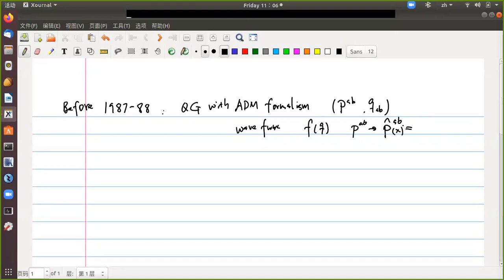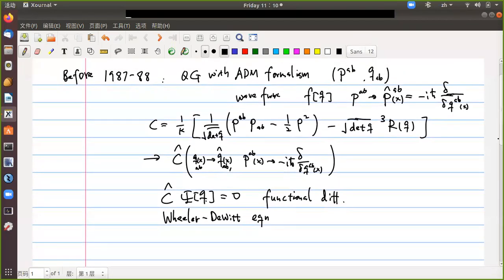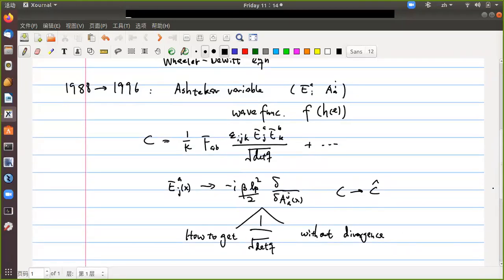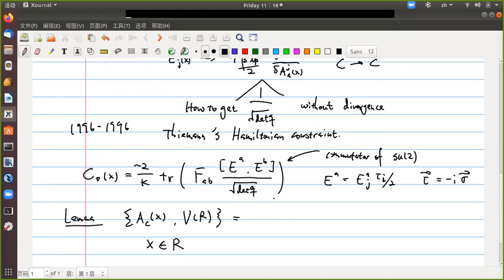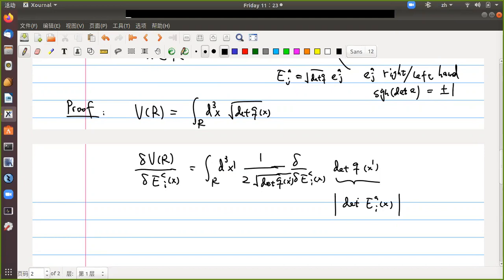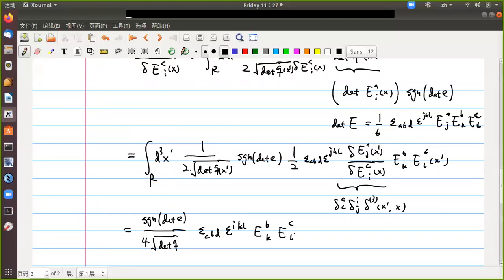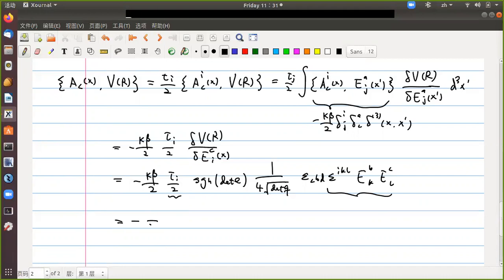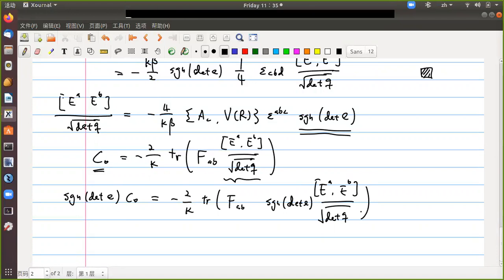Introduction to Loop Quantum Gravity (圈量子引力) 33: Quantum Hamiltonian constraint 2